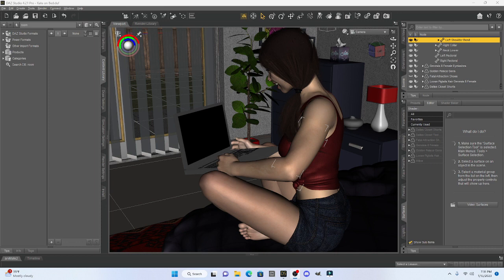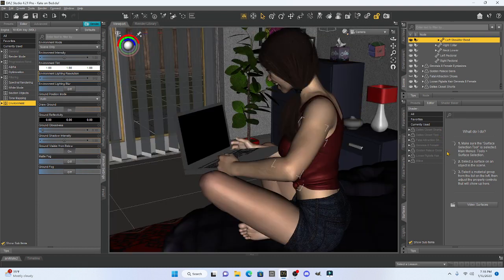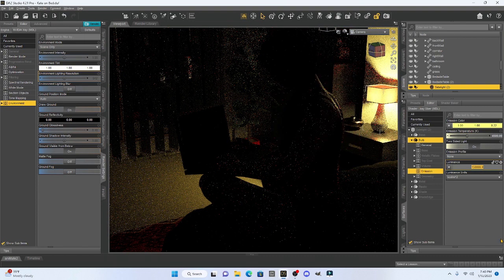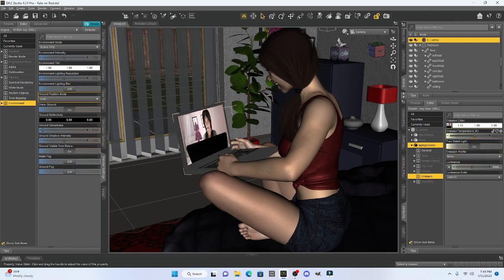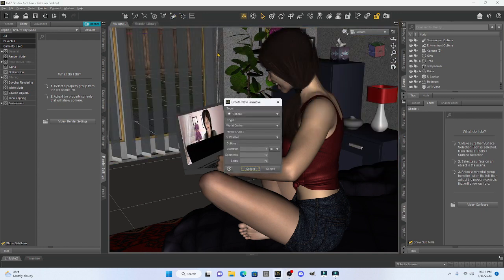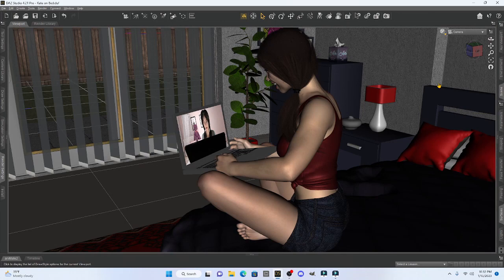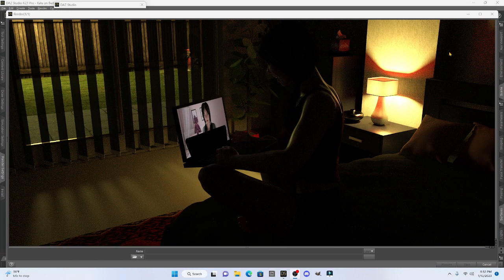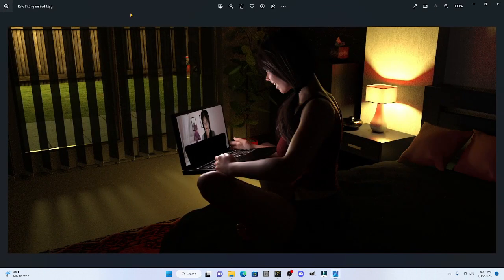Daz Studio: Emissive Lighting Techniques!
In this tutorial I will show you easy methods to add emissive lighting to your Daz Studio scenes.  Emissive lighting is a good way to add realistic lights to your scene without the need of spotlights, point lights, or distant lights.